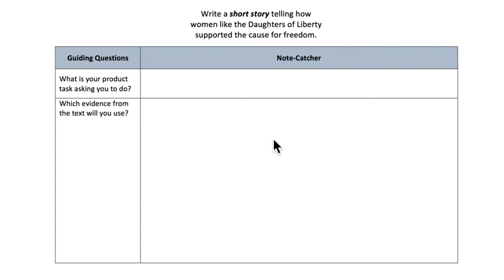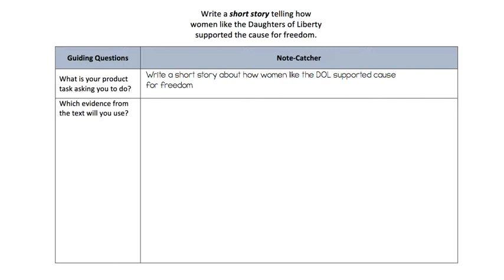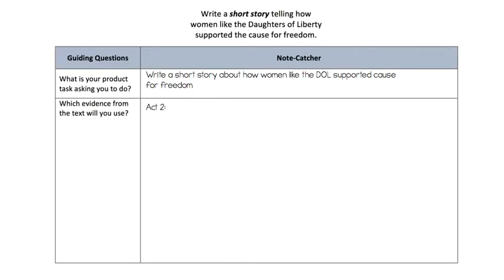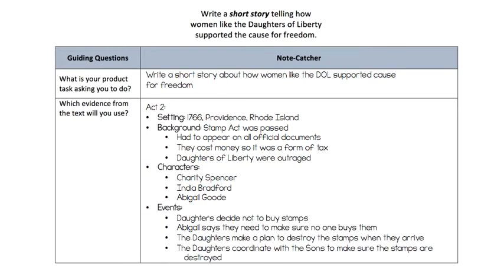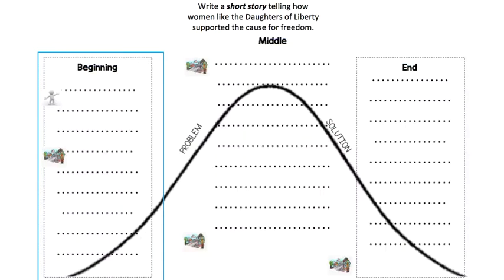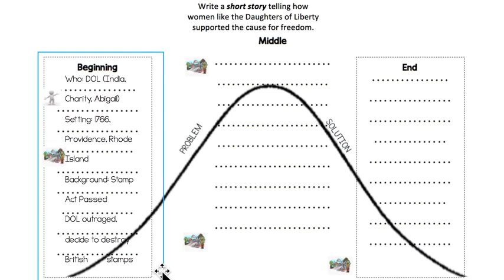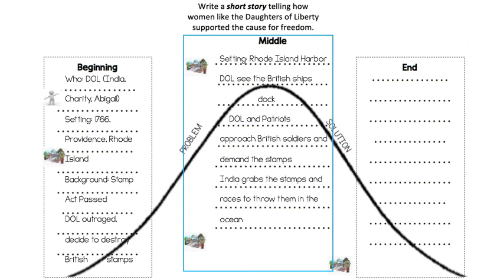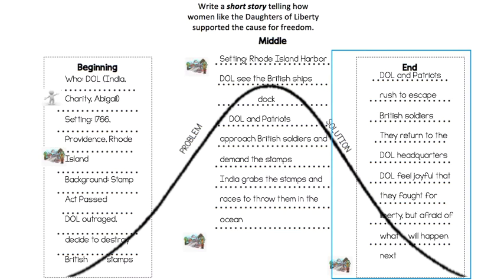Week 1, Day 4: Short Story Option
DCPS Packet Day 4, Option 2: Write a Short Story!
Today we will be outlining our story. Find the text and assignment in your first packet from school,